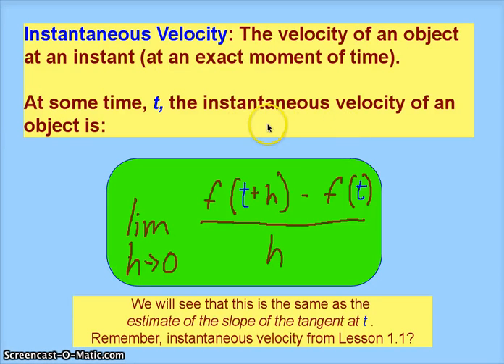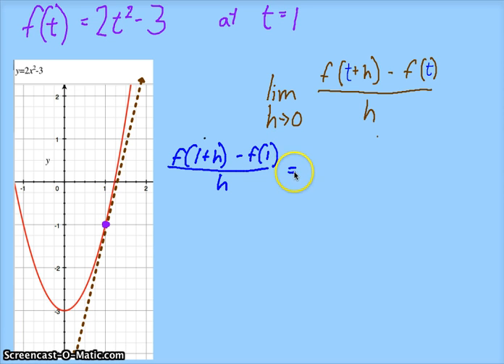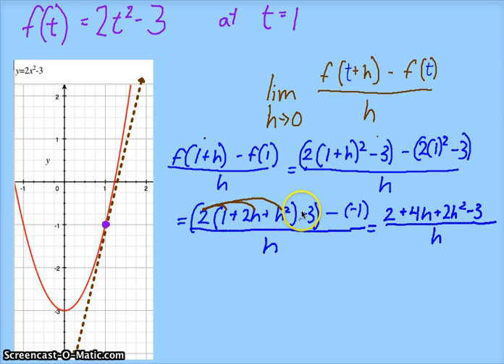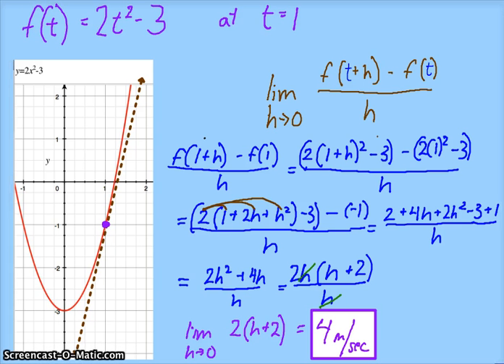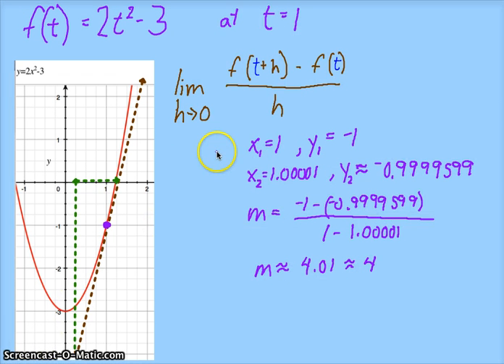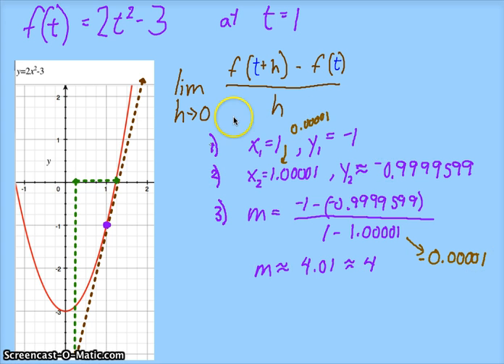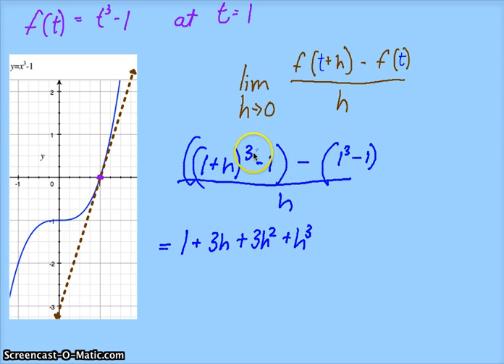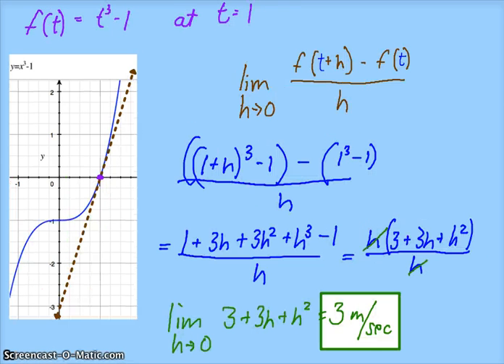Instantaneous Velocity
This video demonstrates how to find the instantaneous velocity at some time, t, using the concept of limit.